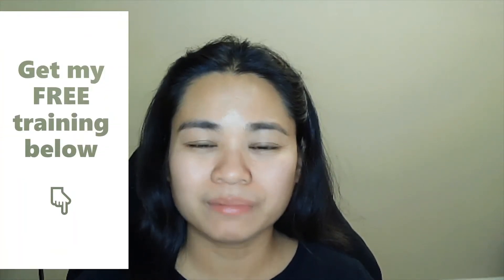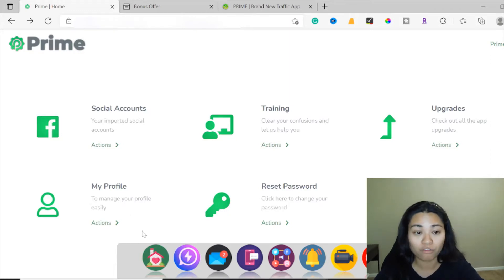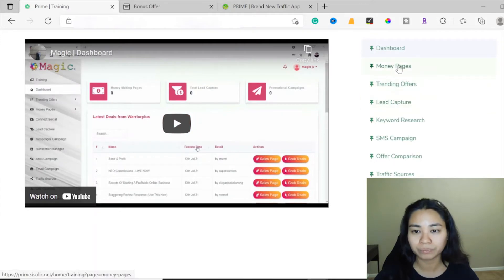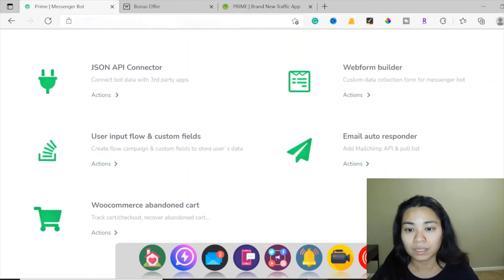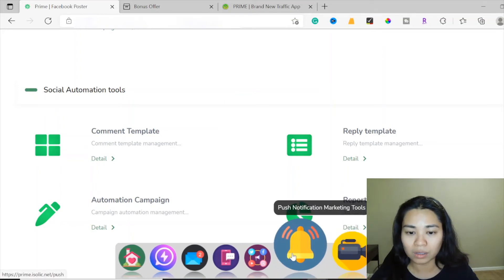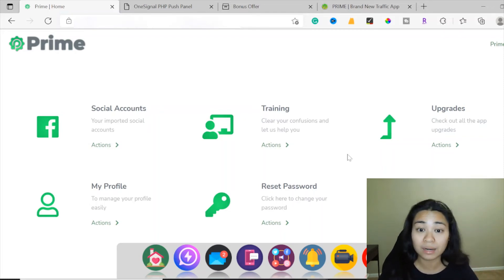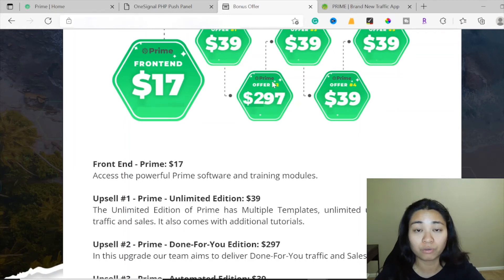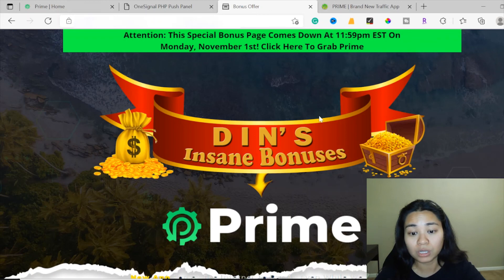Prime Honest Review with FREE Bonuses Included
& start earning 💰💵

⏩ Timestamps:

00:00 - Intro
00:29 - Product Launch Live date
01:18 - What is Prime all about?
02:20 - Benefits
03:53- Demo
11:37 - Free Bonuses Offer
12:59 - Upgrades
14:54 - Closure

Prime is a program by Billy Darr that is an all-in-one product for your online marketing needs so you can get traffic with this method.

I will be offering you my free bonuses to those of you who want to pick up prime above my exclusive link! Make sure to pick it up before the price will increase soon!

This program is perfect for beginners and newbies so they can use this prime software to add any links that they want to send for their offers to organic traffic.

Prime also includes a training video that you can check first prior to using the software. You can watch and learn how to use or even go back to the videos so you can follow along with the training and be able to use Prime confidently.

They also have a support team who can help you with questions you may have when using prime. They can help you with any questions you have so make sure to get prime and take advantage of this low-time fee offer during the launch period.

I offer you my genuine opinions for my digital product review which will not cost you money at all so you can decide for yourself and make your best purchasing decision. I really appreciate that you're taking the time to watch my review videos.